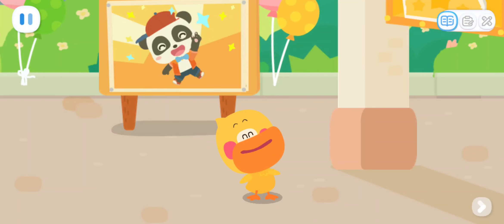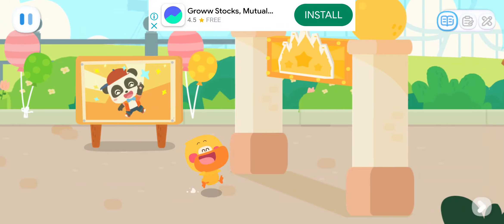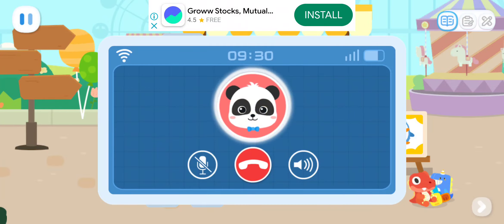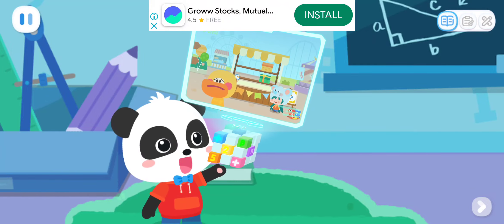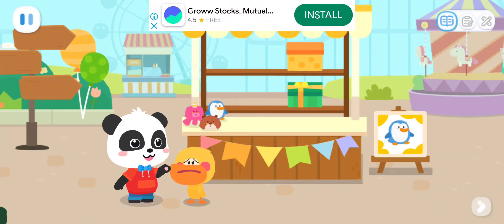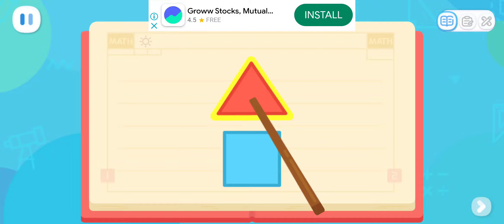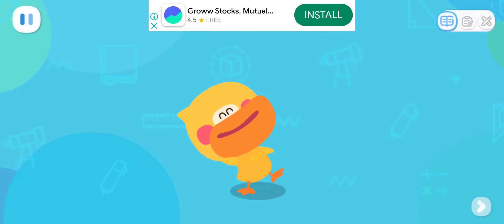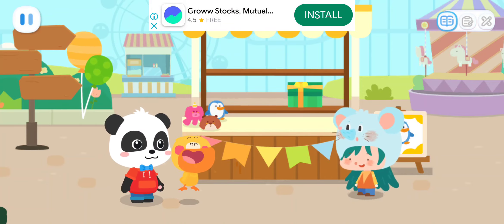baby bus gaming video- education gaming video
The information provide on YouTube channel is for entertainment or general information purpose only.
This YouTube channel does not provide financial advice.

thegaminghub gaming hub The information provide on YouTube channel is for entertainment or general information purpose only.